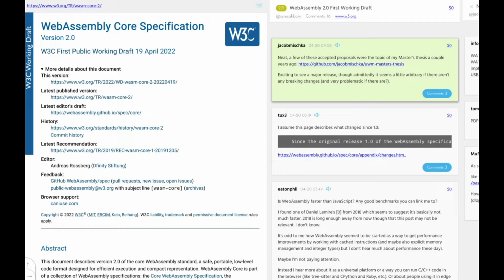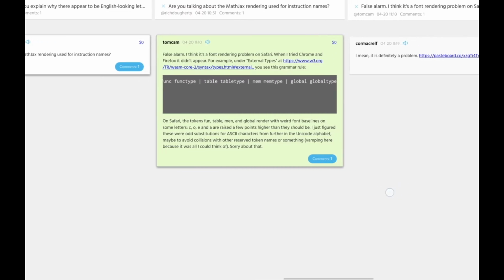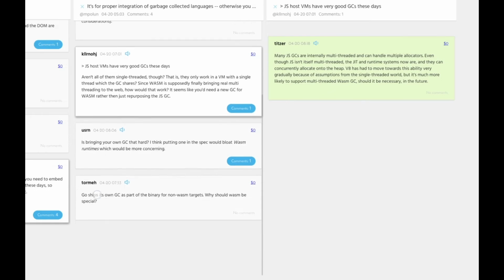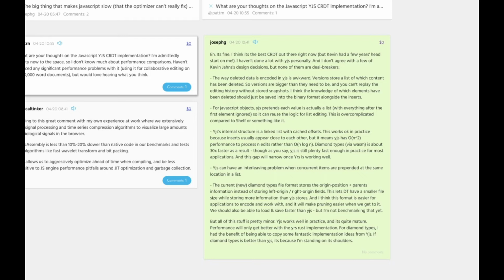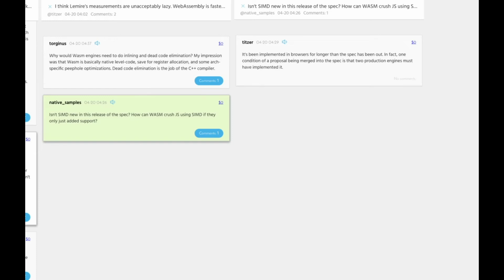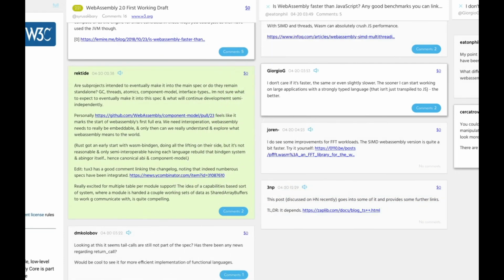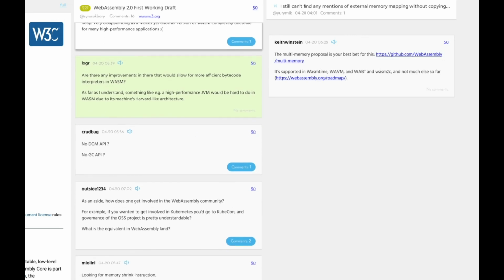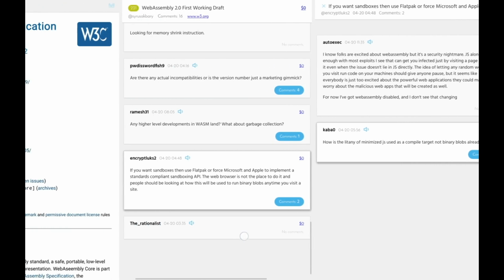Hacker News comments reading: WebAssembly 2.0 First Working Draft